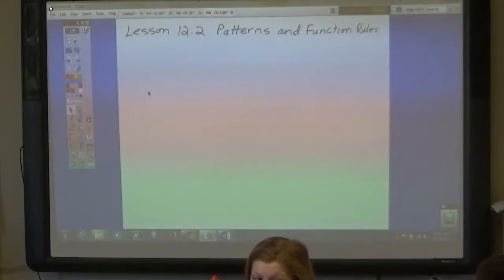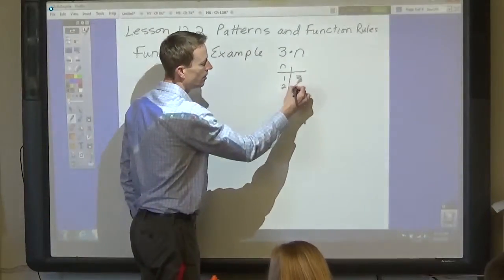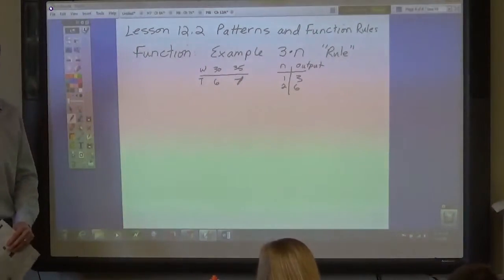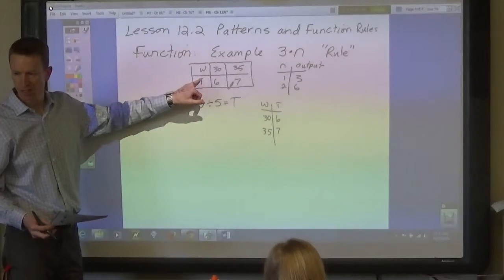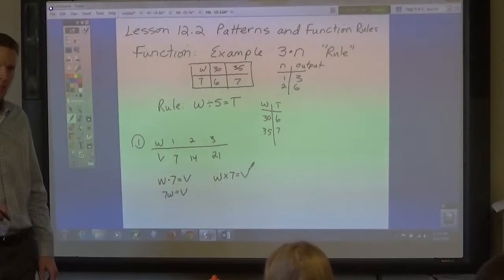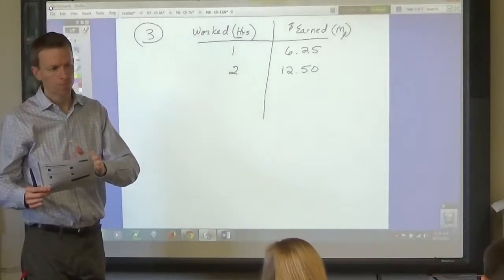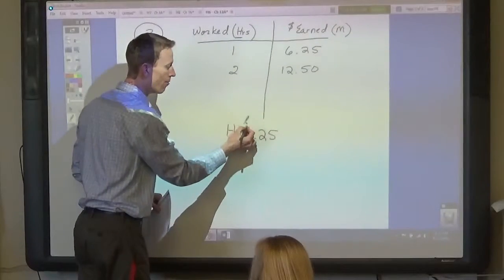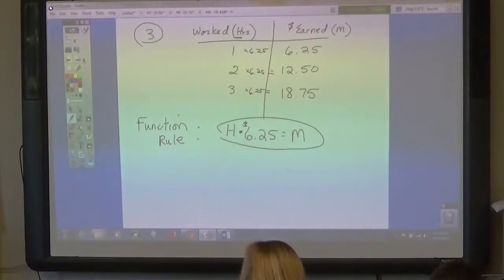M6 Lesson 12 2 Function Rules